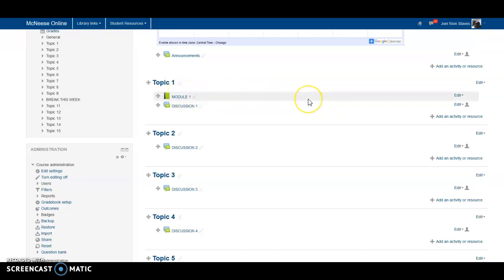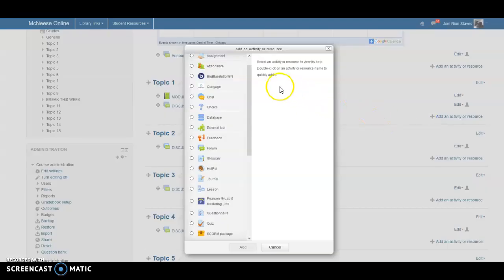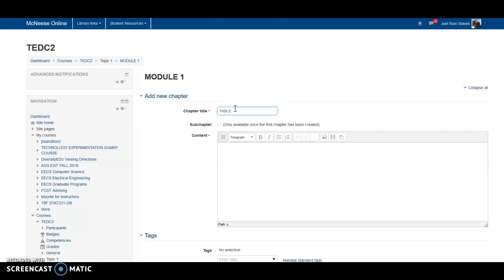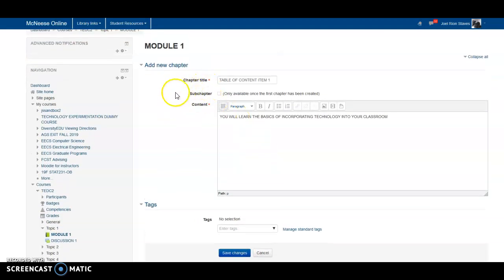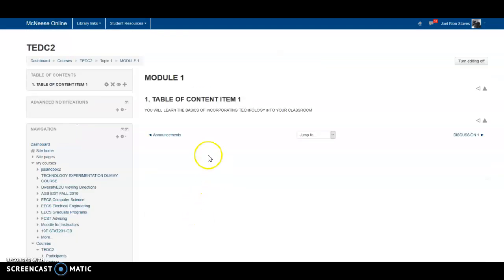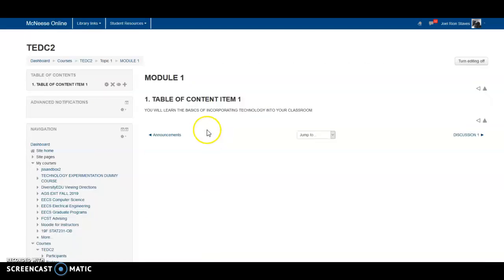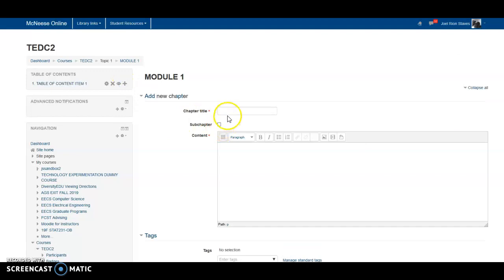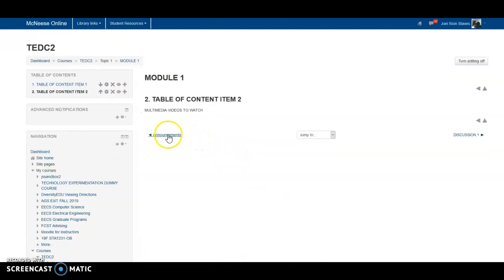UTILIZING THE BOOK RESOURCE IN MOODLE